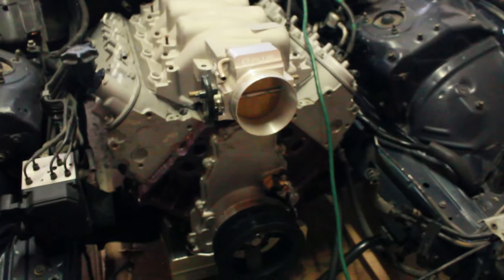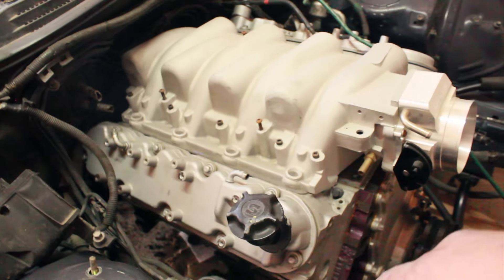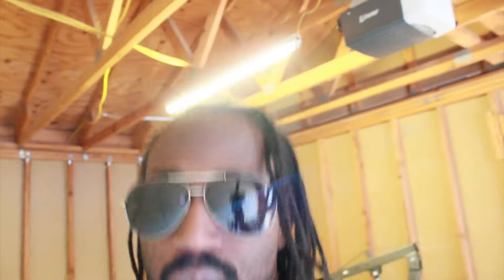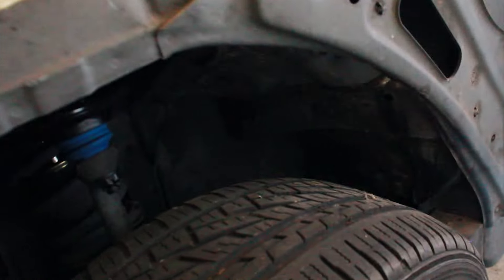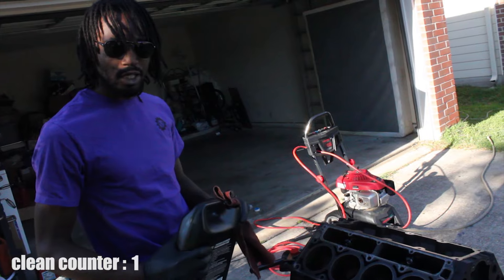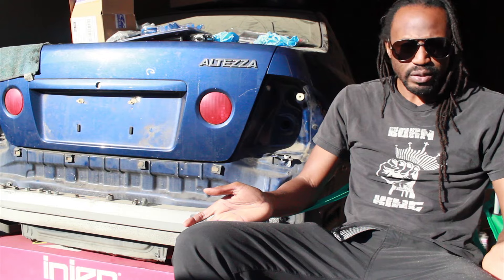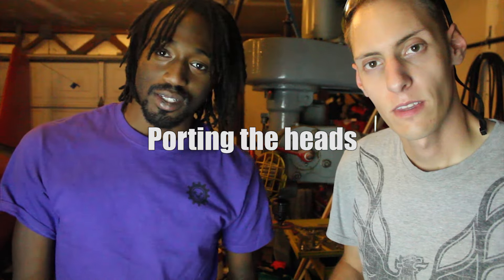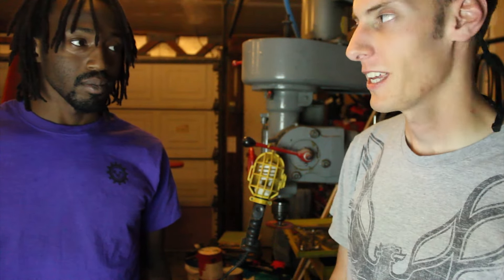Building a 500hp 5.3L V8 Lexus IS300 - The Full Story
Today we bring back the 2001 Lexus IS300 and the 5.3 500hp Budget Build LS.  You guys have been asking for more on this build, here it is!

►Hellcat Walbro 525 Fuel Pump (on sale!)

►Canton Racing LSX Front Sump Oil Pan

►Canton Racing Oil Pickup Tube

►Steel Series Arctis 3 (my headset)

►Torx Bit Socket Set

►Barrina LED Shop Lights (on sale!)

►Milwaukee M12 Fuel Stubby

►LED Work Light

Our Amazon Store